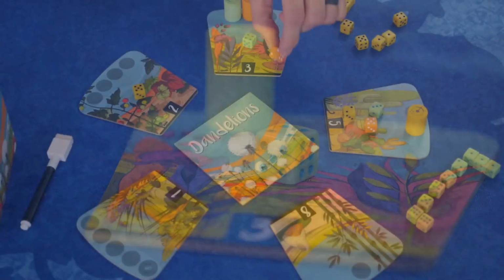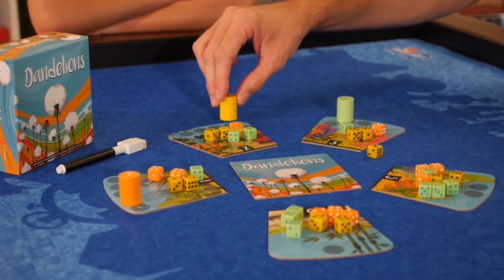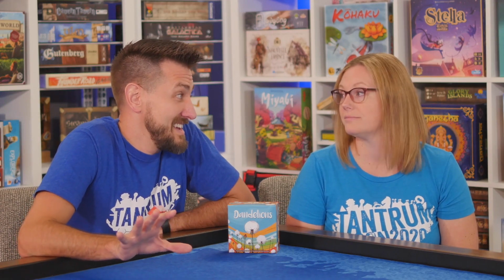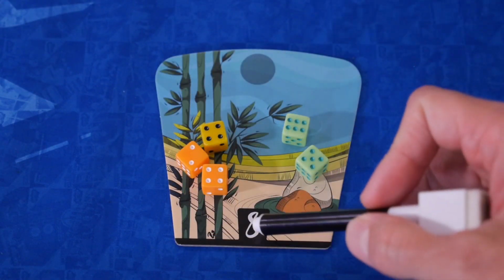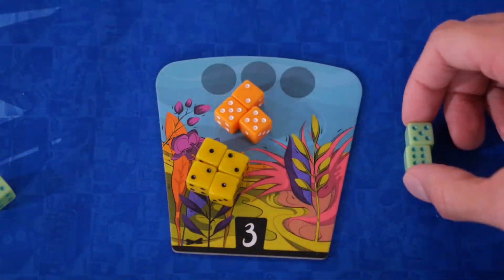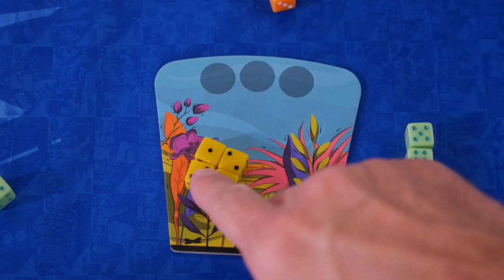Dandelions Board Game Review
Will and Sara review the new board game from BoardGameTables.com Dandelions. It's a 2-3 player strategic movement, area control game.